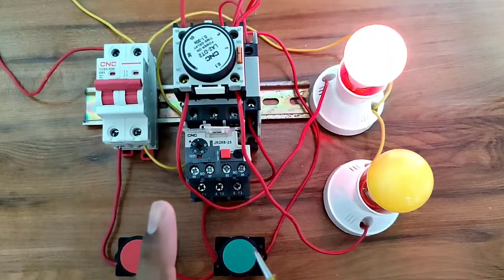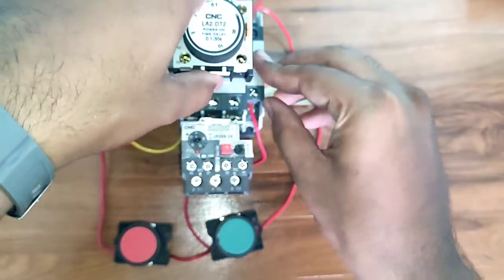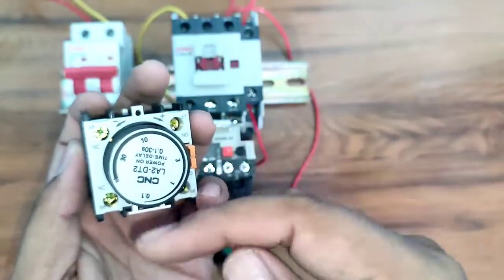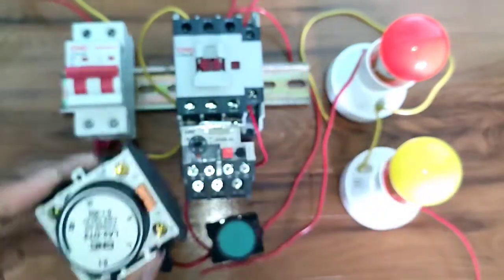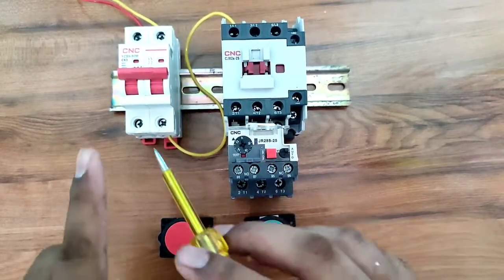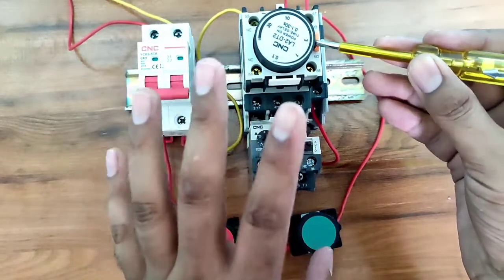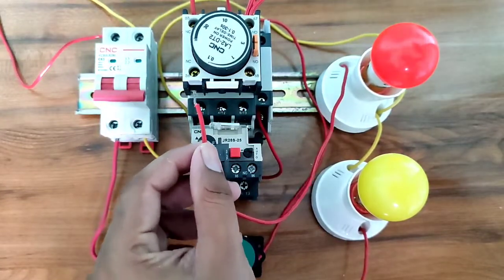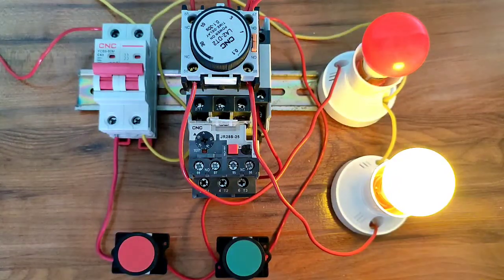Off Delay Add On Block Timer Connection! Dol Starter Connection with Add On Block Timer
On Delay Timer Connection with Motor Starter

in this video we have mechanical operated on dely timer and control it with dol starer

we can this timer over contactor and also 1 more best function we don't need to connect coil supply to operate timer because this timer operate with contactor

when contactor operate so also timer will operate

in this, video we explain all about mechanical timer

for more information learning about on delay timer connection with dol starer just watch and learn